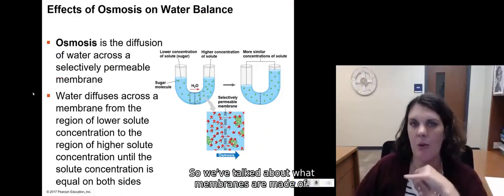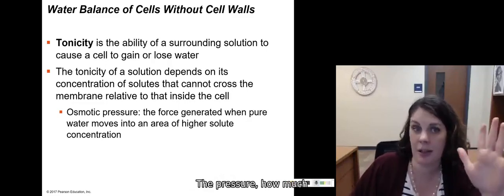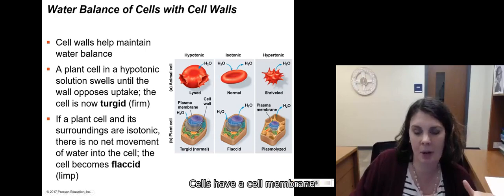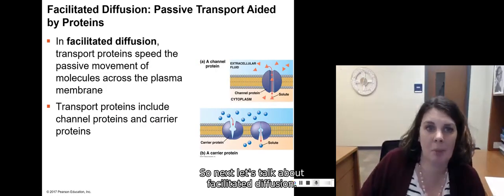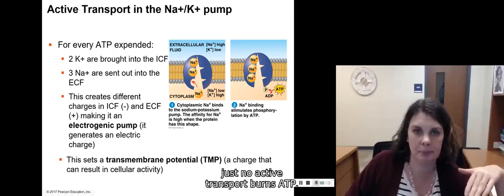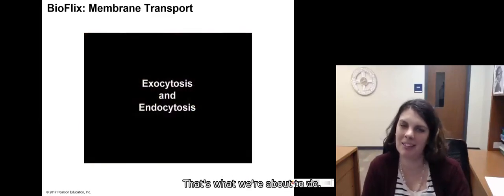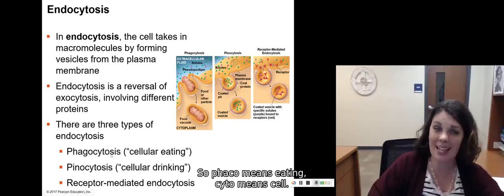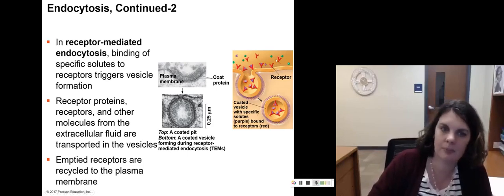7.2 Membrane Transport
We begin with a discussion of osmosis, or passive movement of water across a semipermeable membrane. We will explore how plant cells and animal cells react to hypertonic, hypotonic, and isotonic solutions.
We also explore active transport using transmembrane proteins, along with exocytosis and endocytosis. This includes phagocytosis, pinocytosis, and receptor-mediated endocytosis.